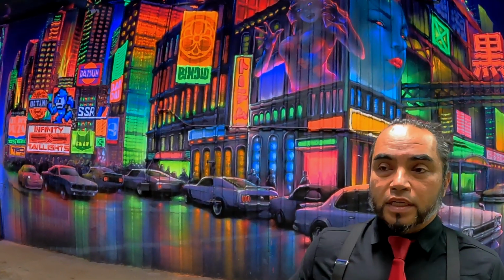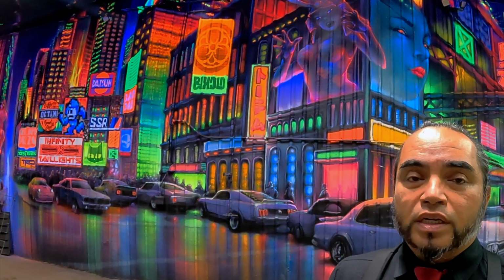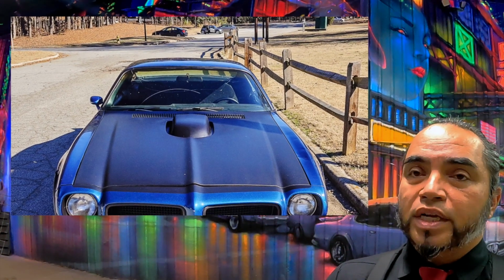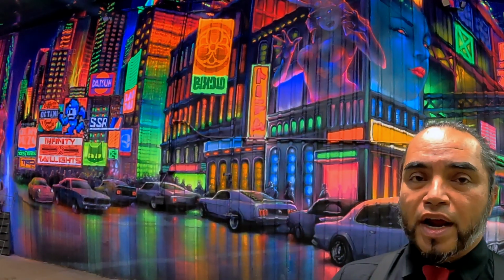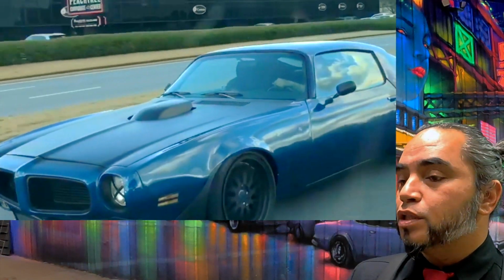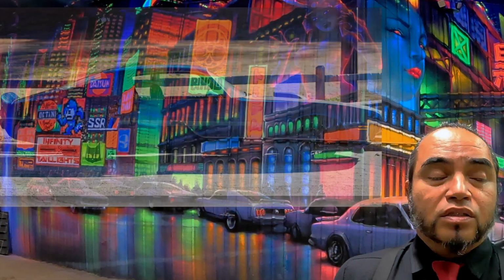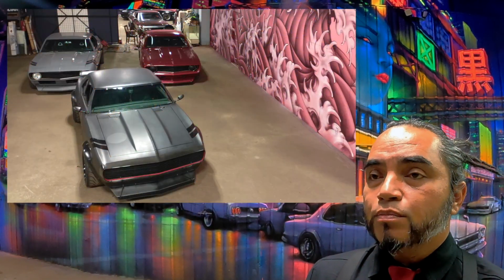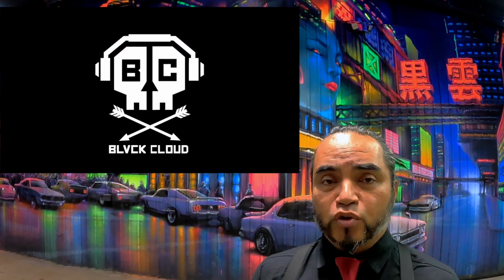Intro to my (Car) build series 1970 Firebird!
THERE WILL BE GRAFFITI IN THIS SERIES.. If you found me from Graffiti and stayed for the Cars then Thank you!..